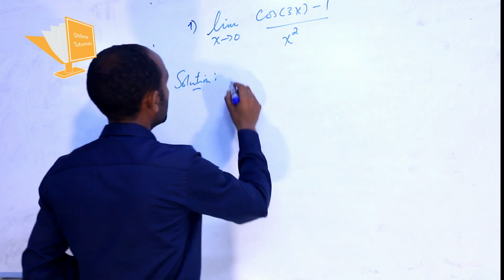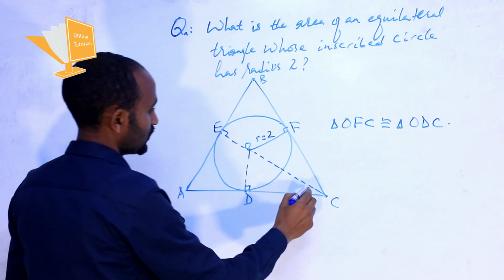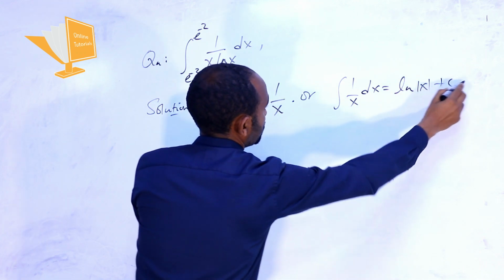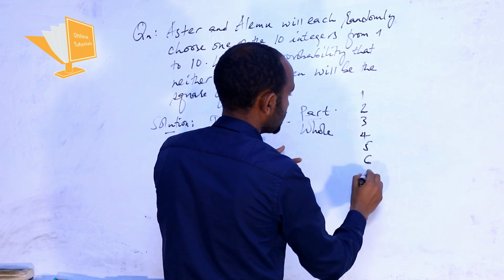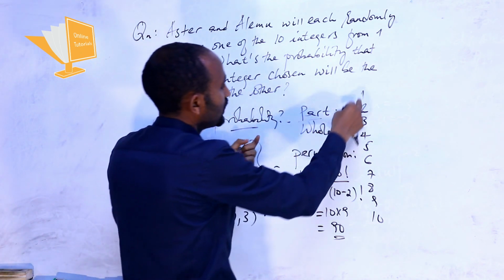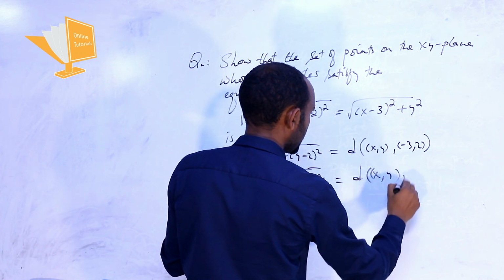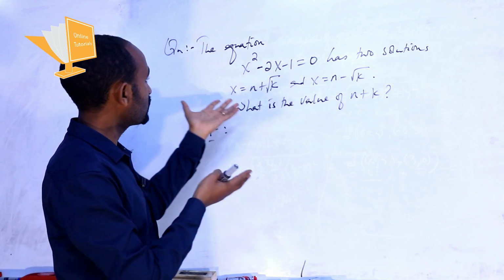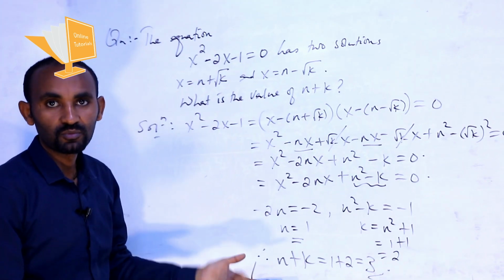Sample Mathematics GRE questions with solutions | Maraki Academy